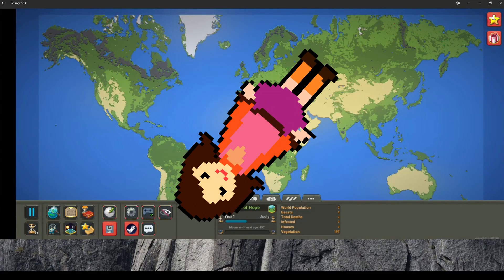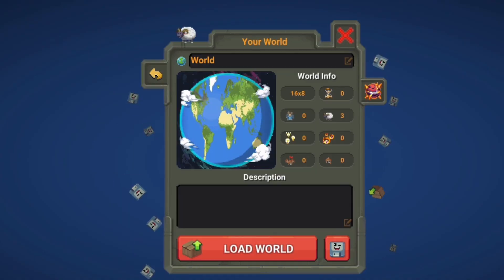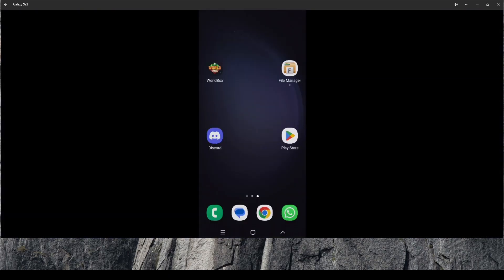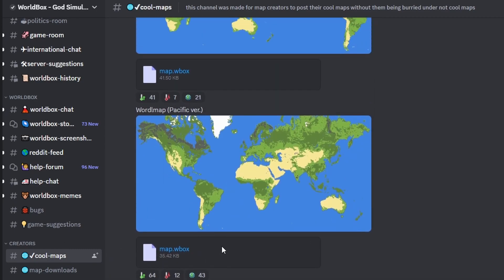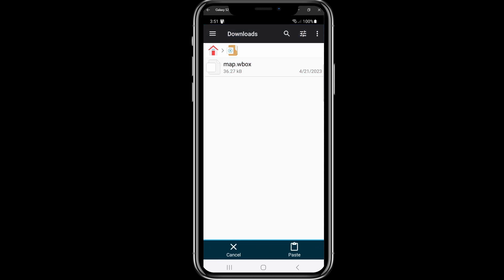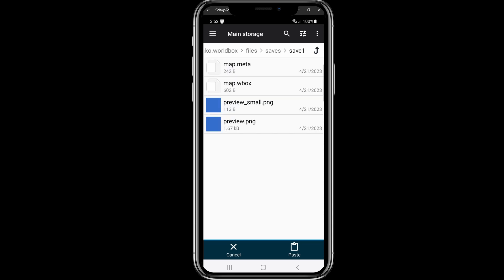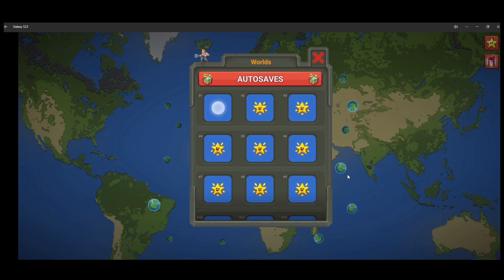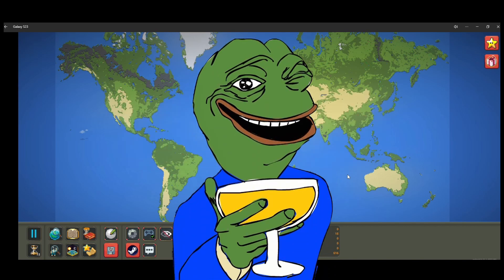How To Install Custom WorldBox Maps for Mobile - WorldBox (0.21.1)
📱 Download the File Manager + App from the App Store